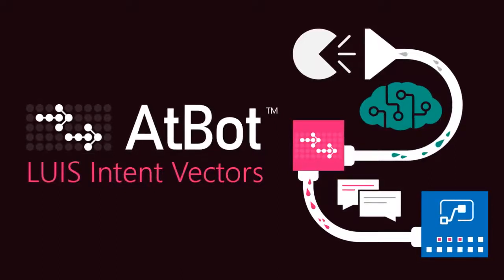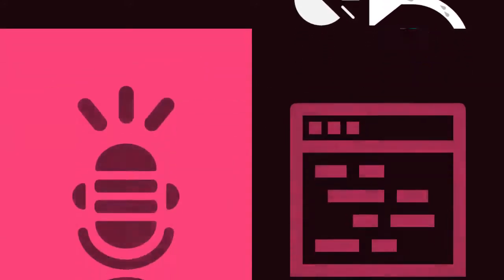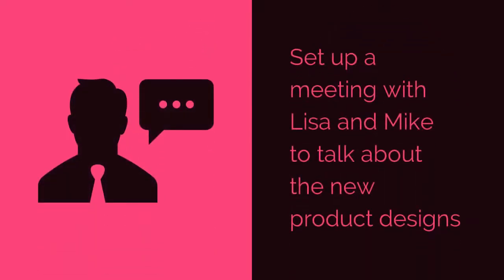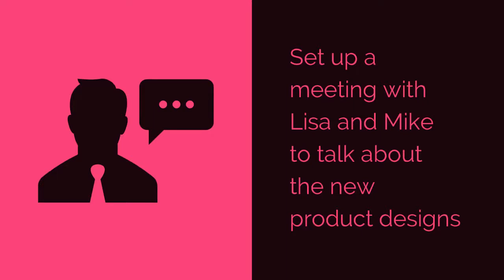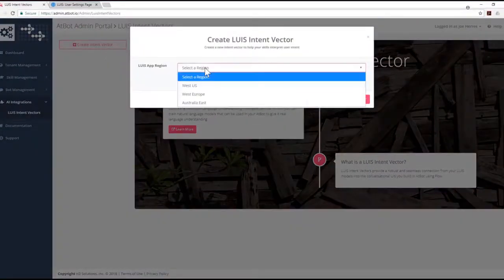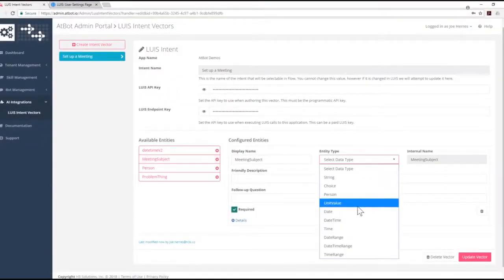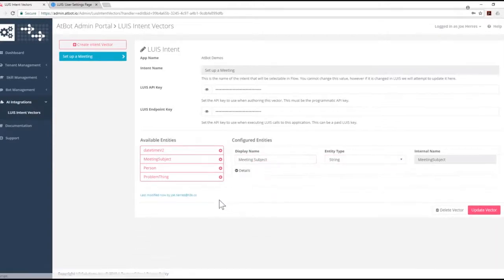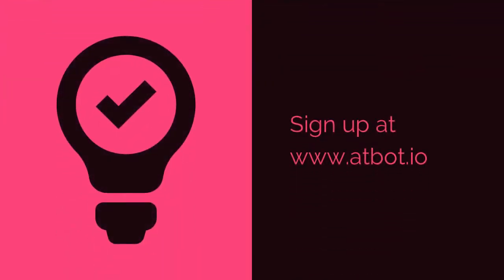Introducing AtBot LUIS Intent Vectors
AtBot integrates seamlessly with Microsoft's Language Understanding Intelligent Service (LUIS), but he also builds on that platform with the power of Intent Vectors.

LUIS Intent Vectors provide a robust and seamless connection from your LUIS models into the conversational UIs you build in AtBot using Power Automate.

Follow along and build your own automatic meeting scheduler using LUIS Intent Vectors in our next video

Intent Vectors require an AtBot Pro or Enterprise subscription.